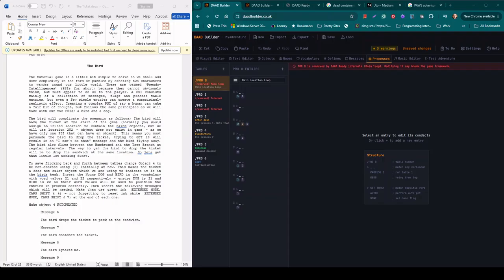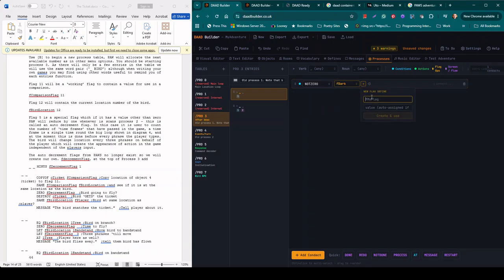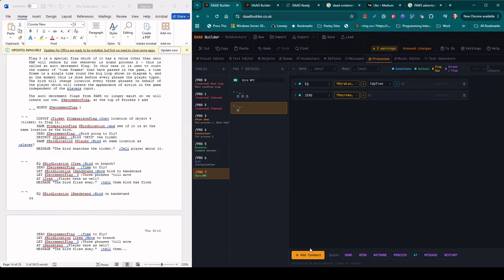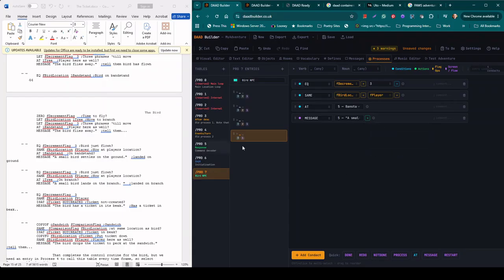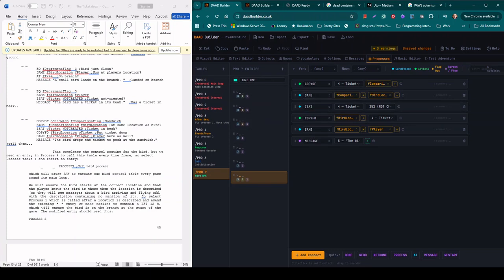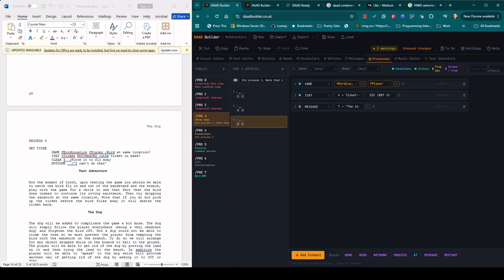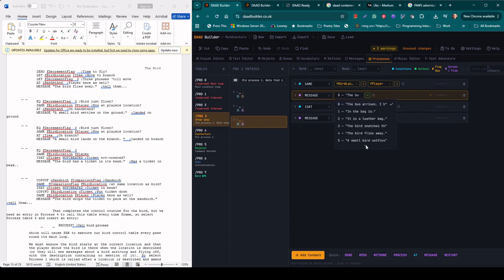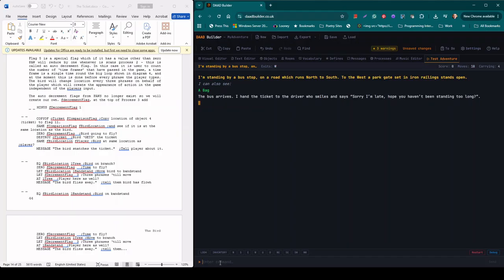DAAD Builder PAWS Tutorial Part 4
Part 4 of the attempt to rebuild The Ticket, the adventure that came in the PAWS manual, using DAAD Builder which can be found . Please bear in mind this is in Beta, some features might not work or may work incorrectly. Save your work often :)